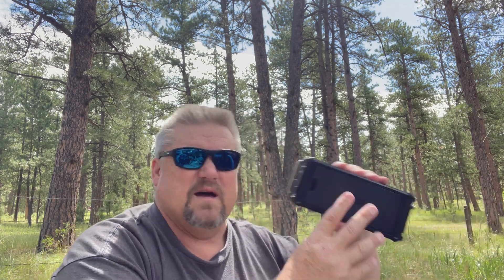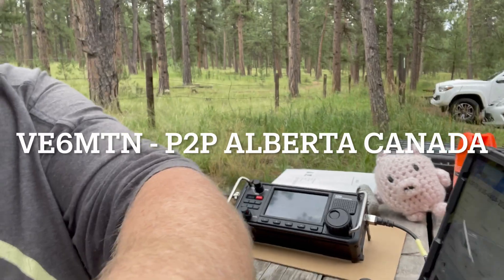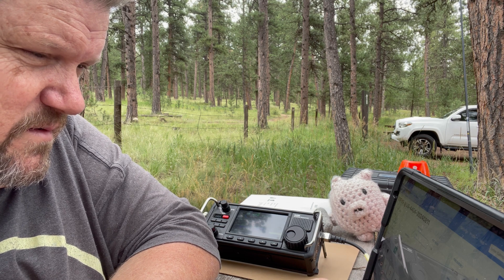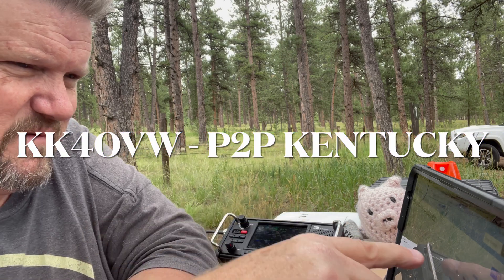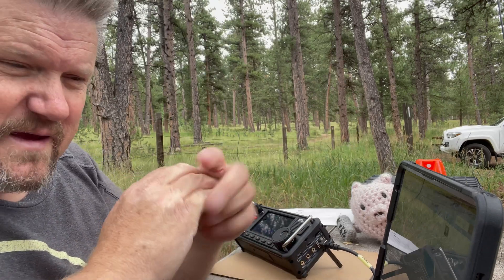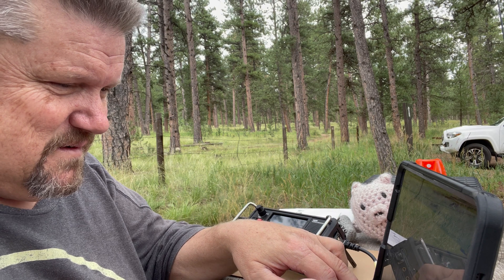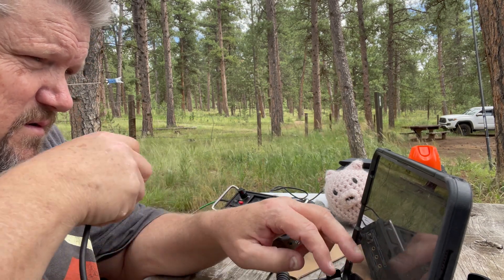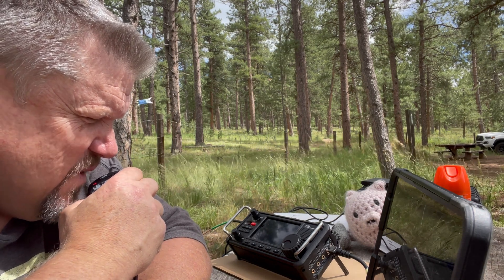Update to Xiegu X6200 ver 1.01b. Parks On The Air in Colorado to Test.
Was able to do the software/firmware install on my Xiegu X6200 to version 1.01b which is still numbered 1.01. Seemed to go off without a hitch and my radio fired back up and went back on the air afterwards. It’s sad when that is the thing that we hope for when working on these radios, “I hope I don’t brick my radio by doing this update.”

Once I got the unit updated I decided to take it out and check to see if I could still use it and possibly record a message to playback on transmit to save the voice a little. Let’s see how it goes.